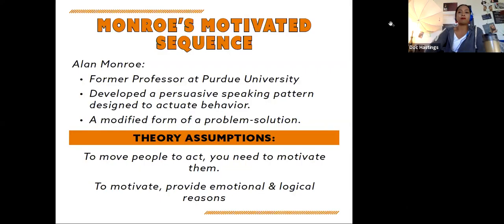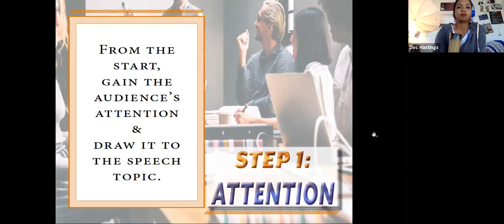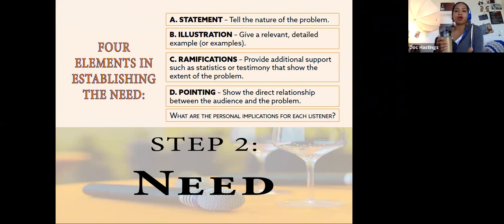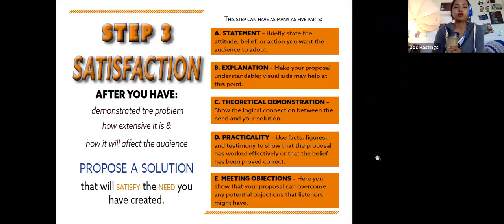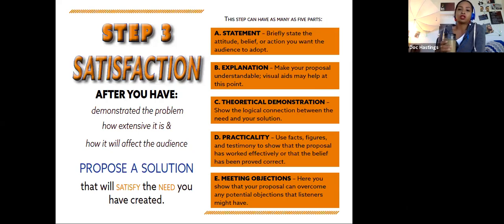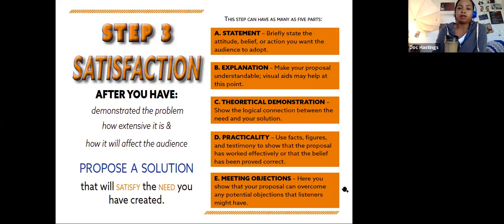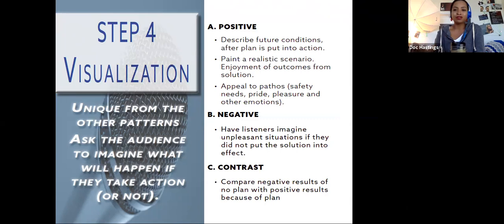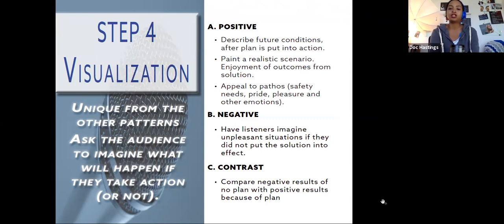LIVE SESSION WEEK 11 - Monroe's Motivated Sequence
Breaking down the basics of Monroe's Motivated Sequence